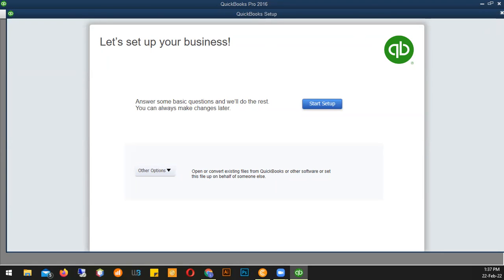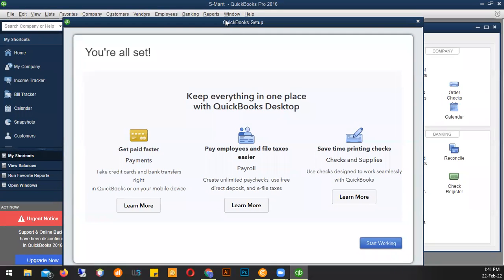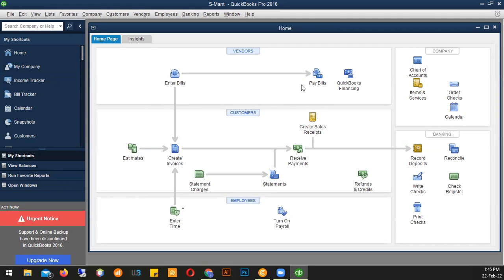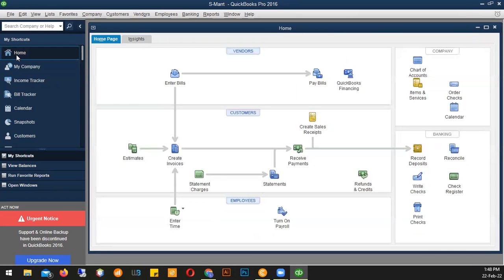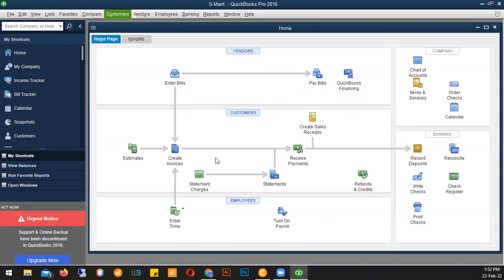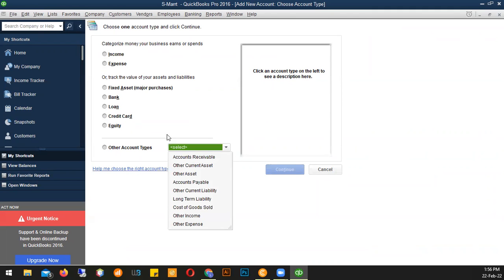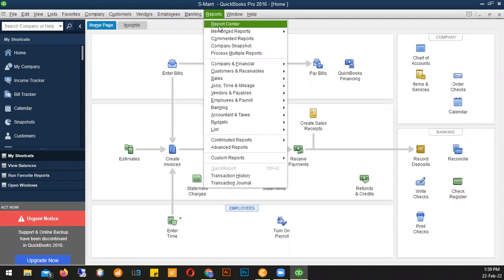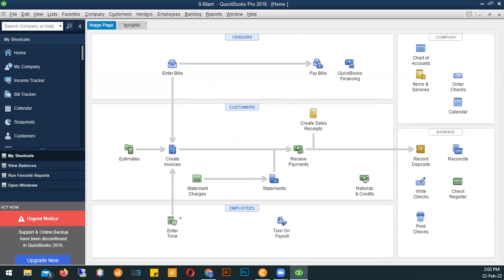Quickbooks Overview Part 1 of 3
Creating a company file in QuickBooks.